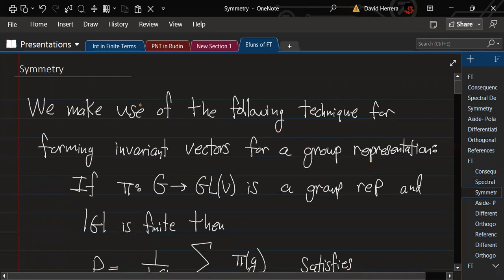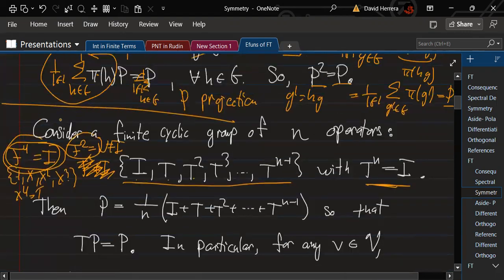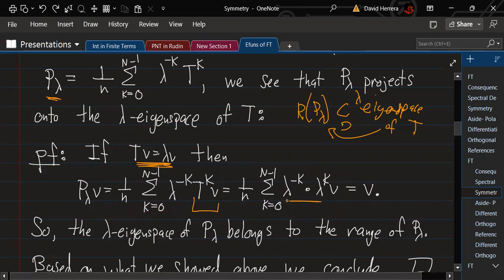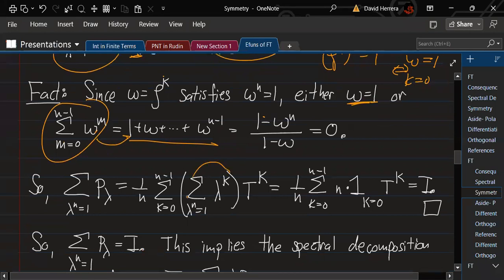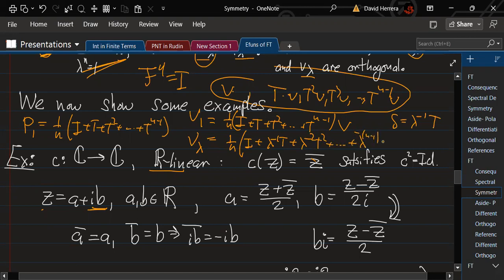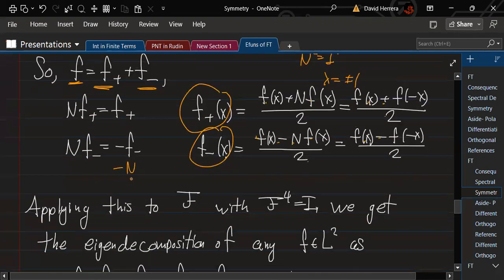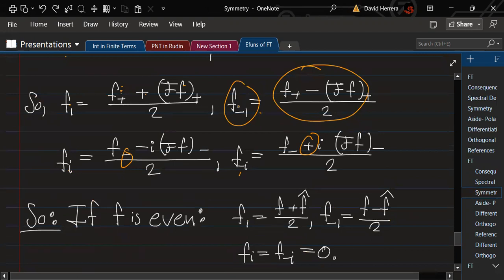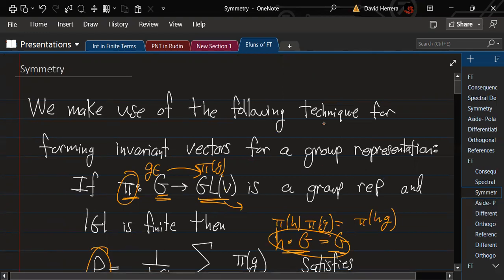Eigenfunctions of the Fourier Transform - Symmetrization (Part 4 of 8)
This is a part of a series on the eigenfunctions of the Fourier Transform, however most of this video is focused on symmetrization of operators which applies to many more examples.

The presentation is at an upper-level undergraduate or graduate level understanding of Analysis.

This part discusses symmetrization of operators and how this can be used to find eigenvector decompositions.

The rest of the series explores operators satisfying some commutation relations with the Fourier transform and deriving the eigenbasis of Hermite polynomials multiplied by the Gaussian.

This is an after-the-talk recording of a two-part series of talks I gave at the Rutgers' Graduate Analysis Seminar in Spring 2022, which contains some extended explanations and added discussion.

CLARIFICATIONS:
  See the comment section for a comment containing timestamps and clarifications.

Chapters:
0:00 Review
0:44 Group Representation Symmetrization
4:32 Symmetrization of a Cyclic Orbit
9:19 P_lambda projection
12:02 Eigendecomposition
19:00 Symmetrization for complex conjugation
23:56 Symmetrization for matrix adjoint
25:55 Symmetrization for even/odd part of a function
27:13 Symmetrization for Fourier Transform
29:13 Eigendecomposition for even and odd functions
36:40 Conclusion